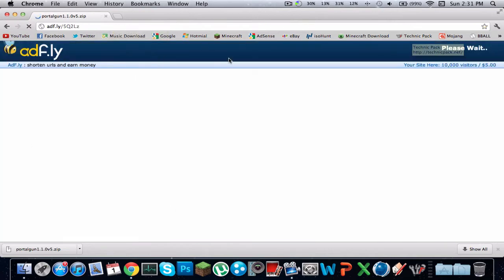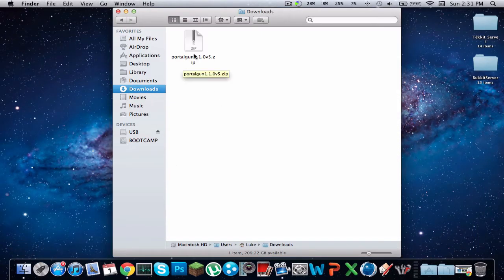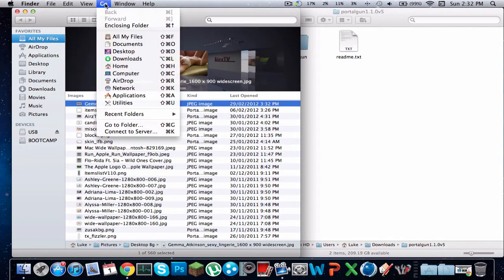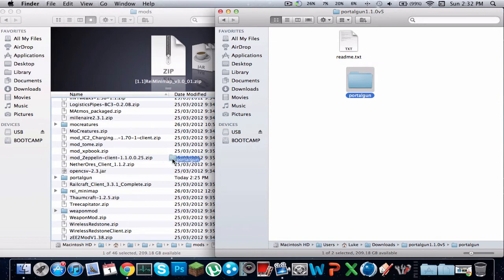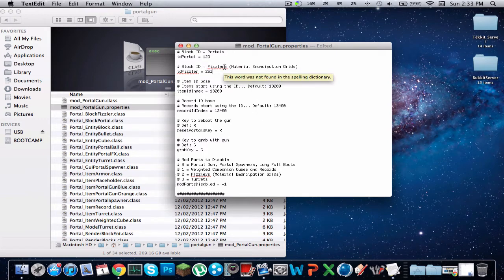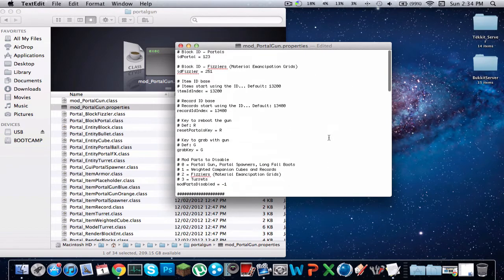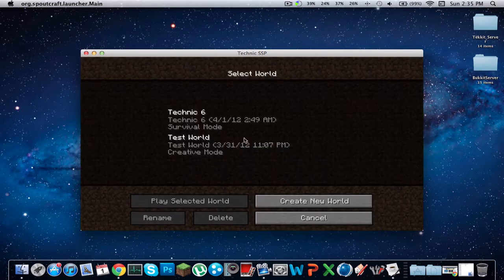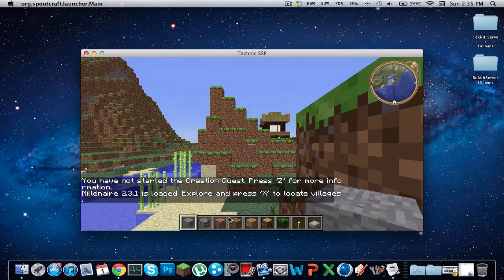How to Install Portal Gun in Technic 6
Quick and easy tutorial on how to install Portal Gun mod for the Technic Pack 6 :)